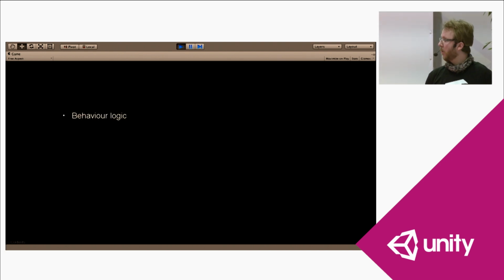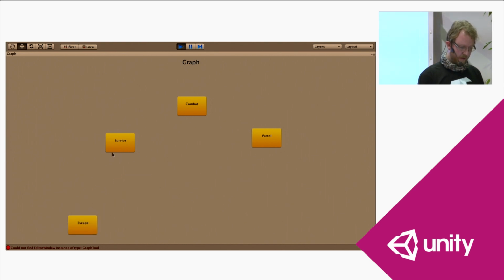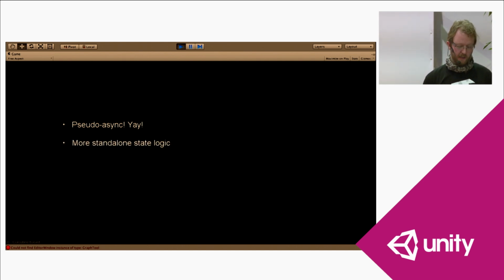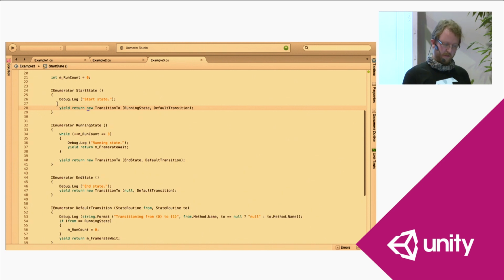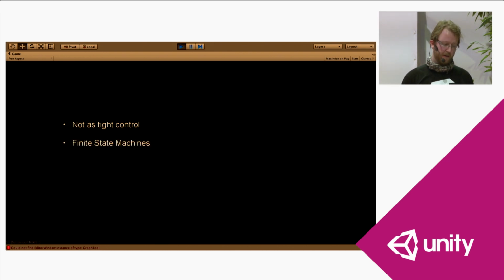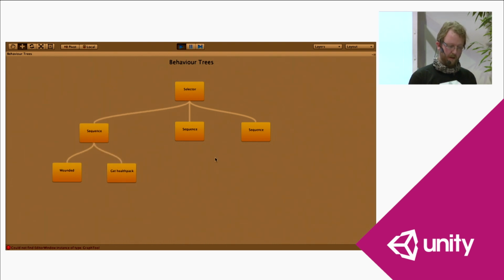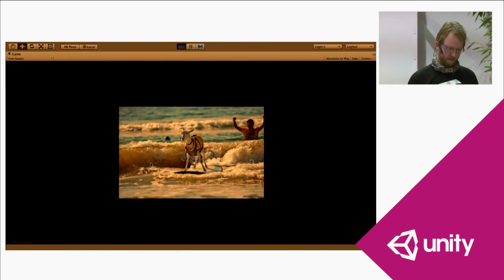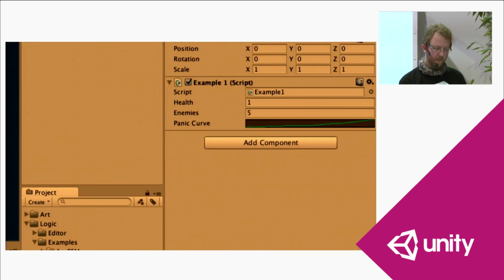Game Connection Paris - Emil Johansen on Practical AI in Unity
Emil Johansen ("AngryAnt") talks about Behaviour Logic in Unity and other related artificial intelligence topics.